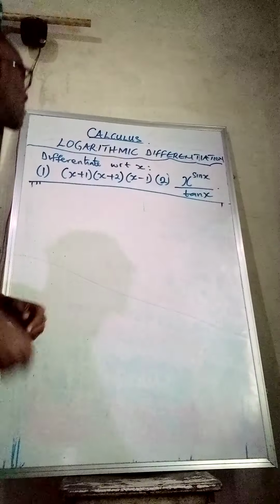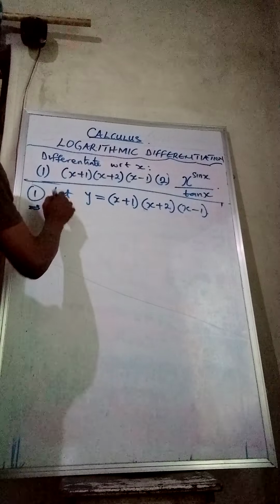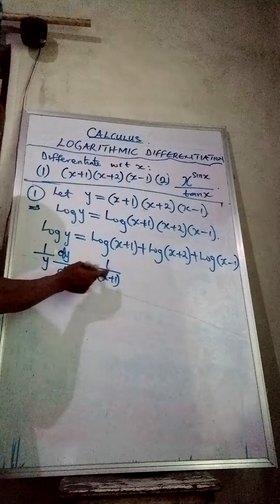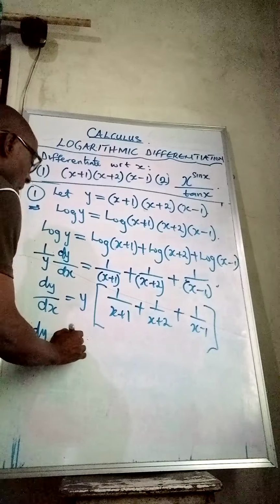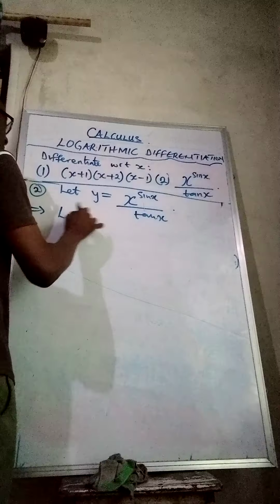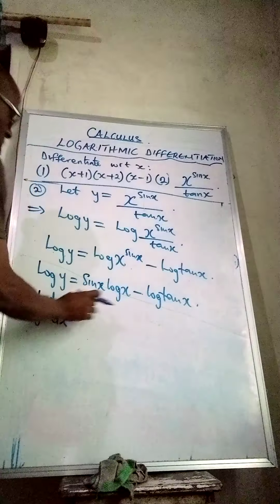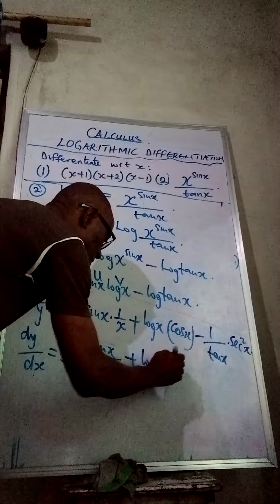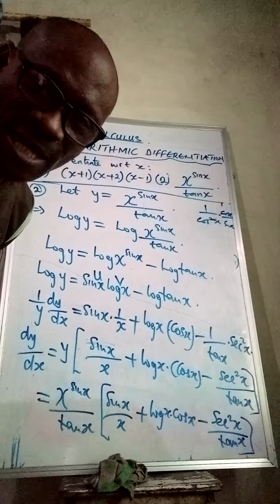CALCULUS : LOGARITHMIC DIFFERENTIATION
Using Logarithmic differentiation to replace both product and quotient rules.